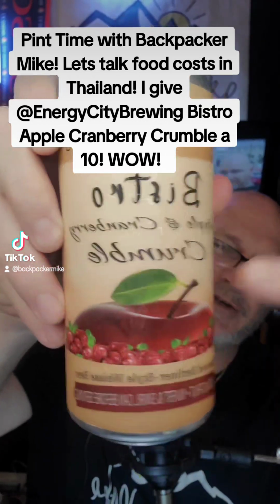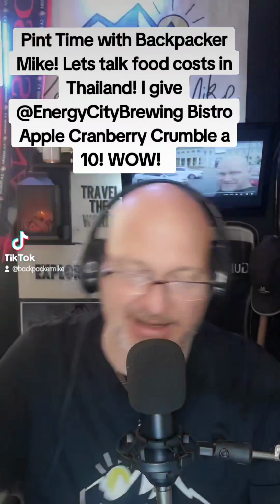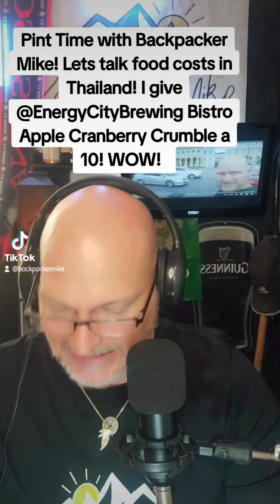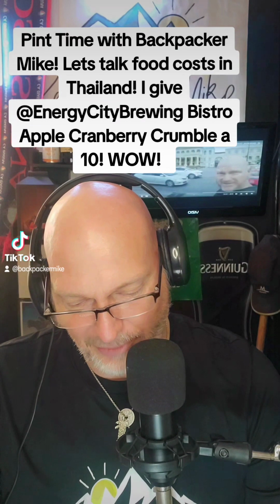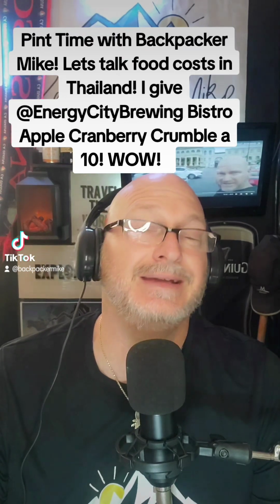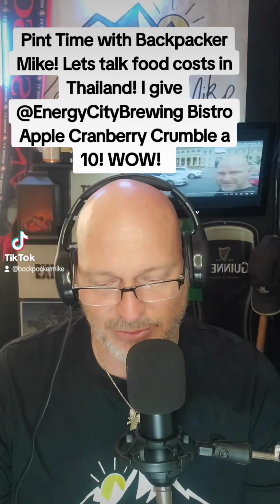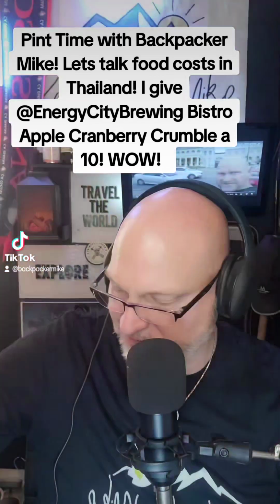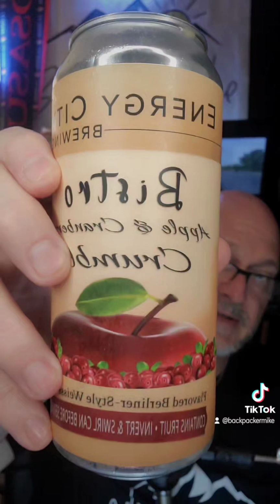Pint Time with Backpacker Mike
A virtual happy hour
featuring some great craft beers
and travel

***EVERY SATURDAY***

IG live:
2:00pm-3:00pm EST

FB live:
3:30PM-5:00PM EST